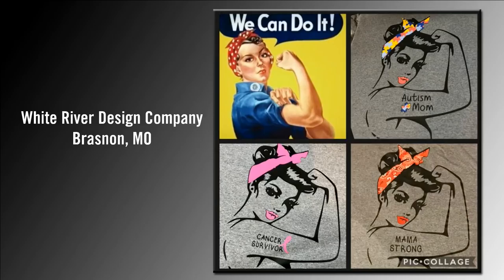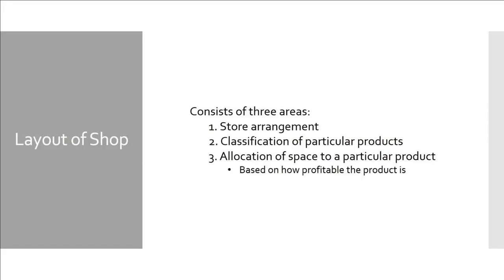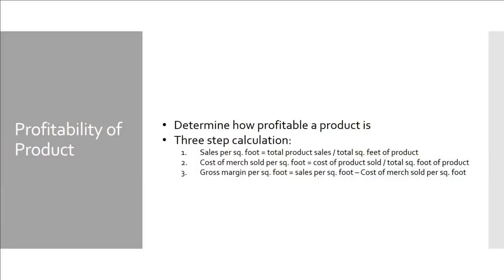Merchandising Tips | Morning Show Season 4 Ep. 13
Welcome to the Stahls' TV Morning Show! In this episode Stahls' educator, Jenna Sackett, discusses how merchandising the right way can attract customers and sell more products. The Look of the Week features an iconic design with a new twist by incorporating different heat transfer vinyl types.